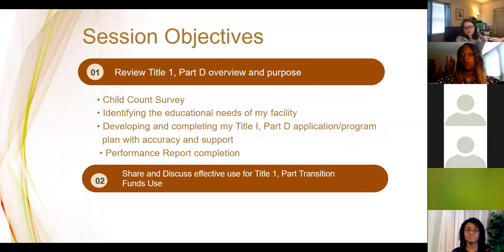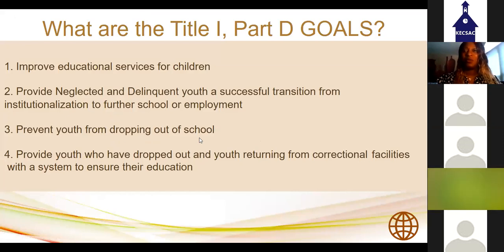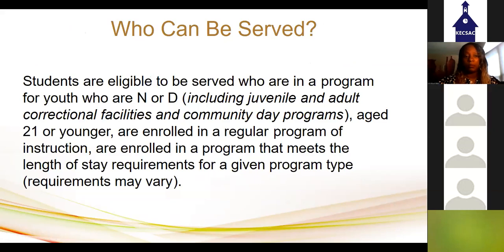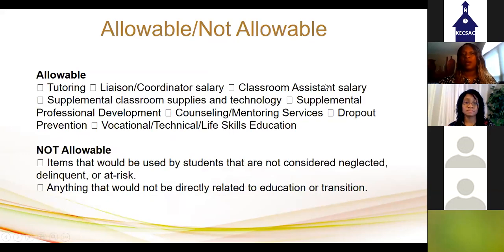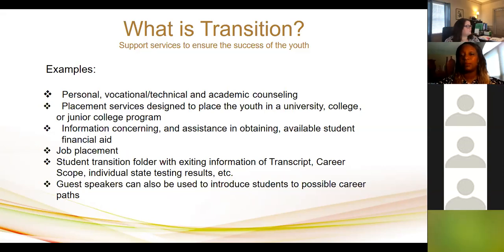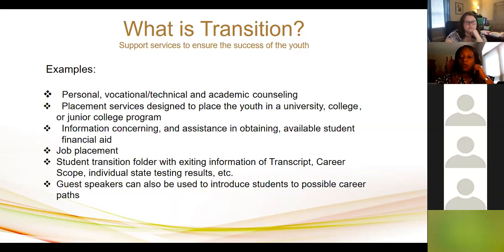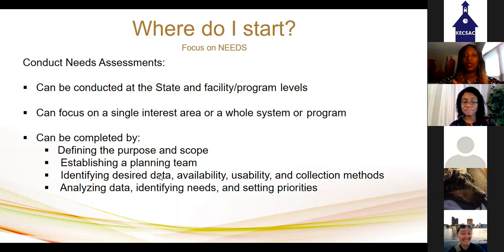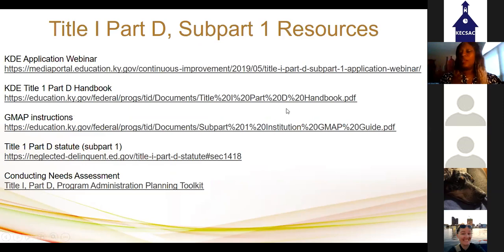2020 KAES Breakout Session - Title I, Part D Subpart 1 Overview, Updates, and Transition Ideas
Lacheena Carothers with the Department of Juvenile Justice and Monica Shack with the Kentucky Department of Education review Title 1 updates.